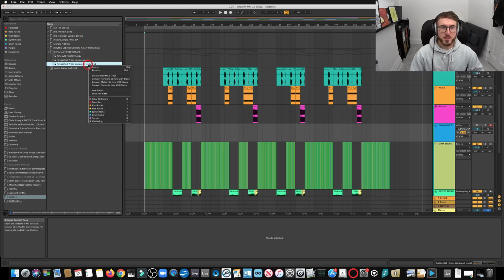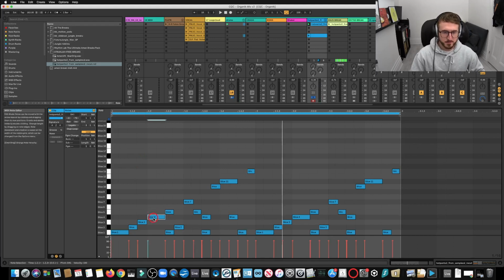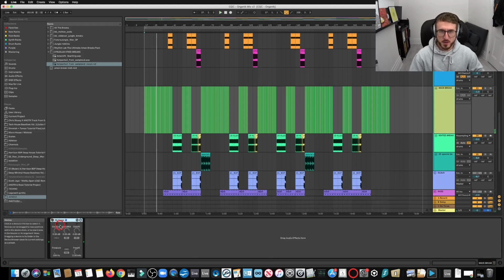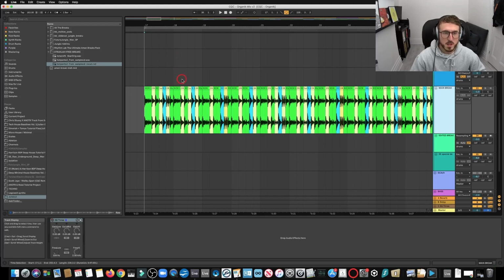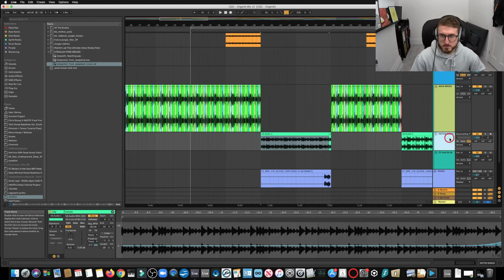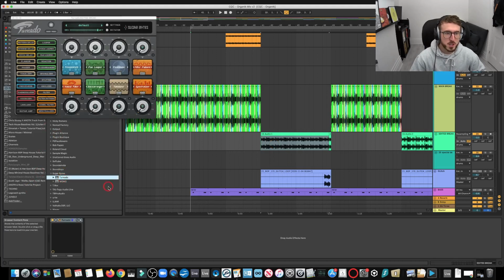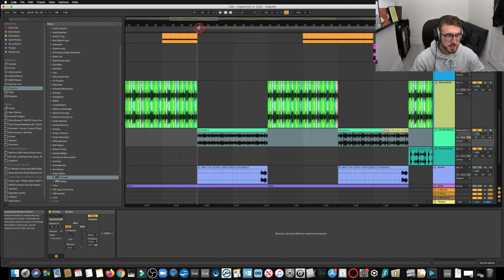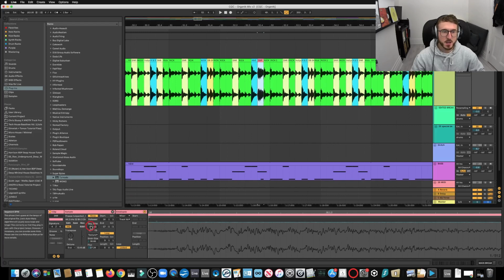How to Make: Ambient Jungle / Intelligent DnB like LTJ Bukem | PART 1A - THE DRUMS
In this series I will take you step by step how to make 90's Ambient Jungle also known as Intelligent or Atmospheric Drum and Bass like 90's legend and pioneer LTJ Bukem. His music painted the path for jazz influenced jungle which seen him put signatures on imprints like Good Looking Record's.

PART 1A - THE DRUMS

The track featured in the trailer is a production of mine called Organik.

This series will walk you through:
// Slicing and Dicing Breaks
// Ambient Sound Design
// Arranging the Track
// Mixdown & Mastering

If you have any questions, please hit me up in the comments, I will always reply.